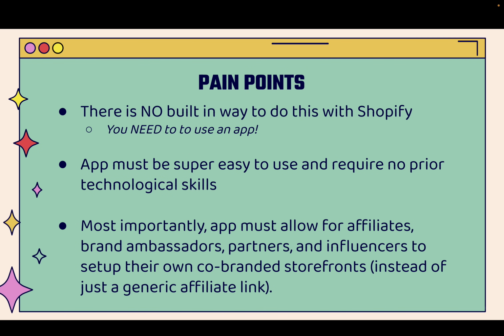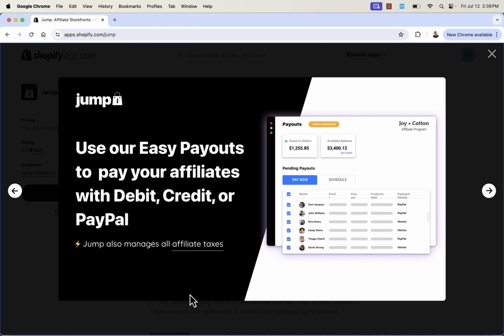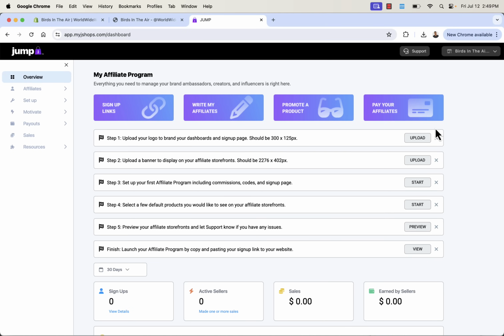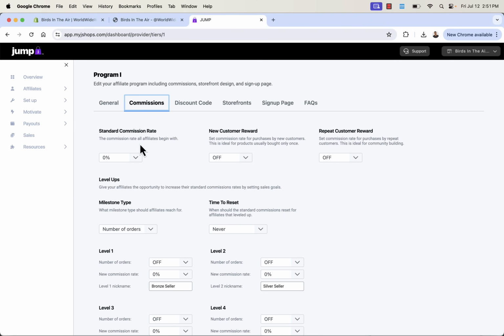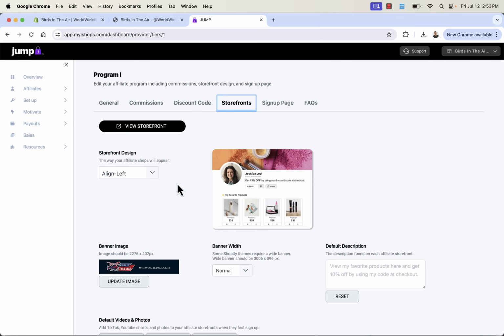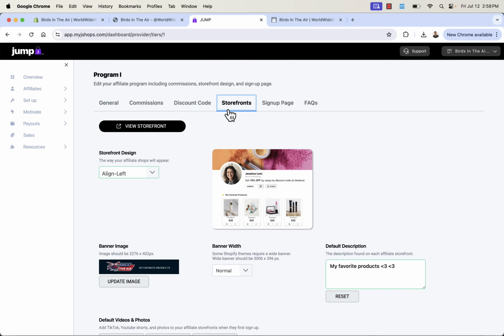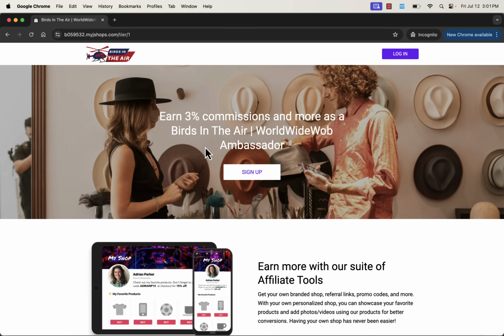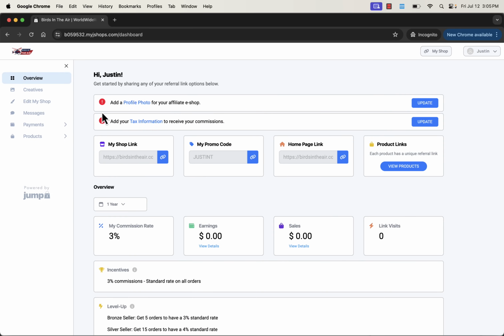The New & Profitable Way To Do Affiliate Marketing On Shopify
-- Affiliate Marketing is a proven business model for ecom store owners.

It allows you to empower your best customers and partners to make money promoting your products.

A new and very profitable strategy is to do next level affiliate marketing with Jump and allow your affiliates to quickly create their own co-branded storefront featuring your products.

Jump is an incredibly powerful Shopify App that lets you take your affiliate marketing to the next level!

This awesome app must allows for affiliates, brand ambassadors, partners, and influencers to setup their own co-branded storefronts (instead of just a generic affiliate link).